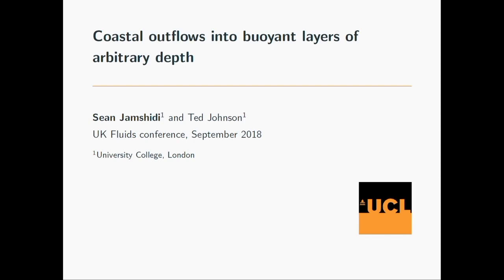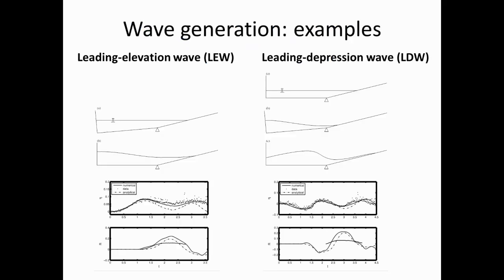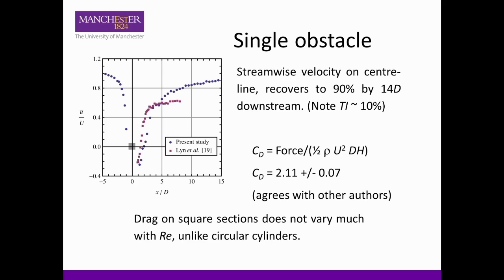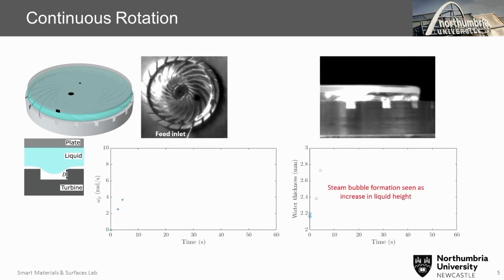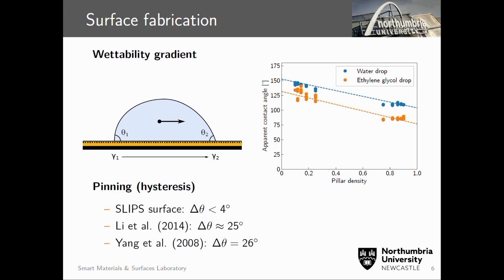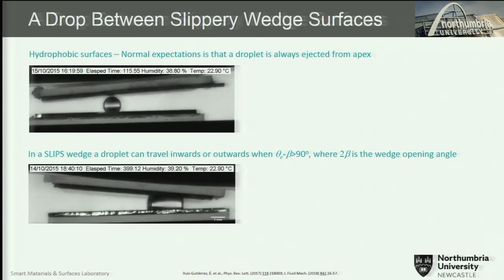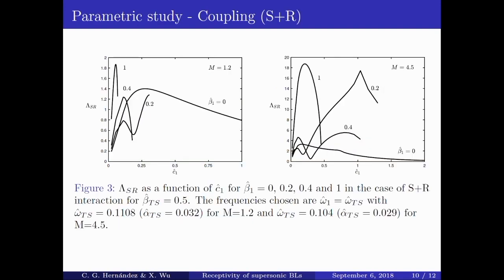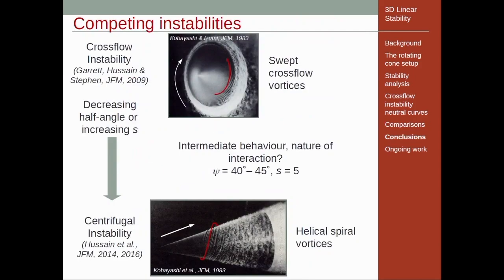UK Fluids Conference 2018 - Session 15